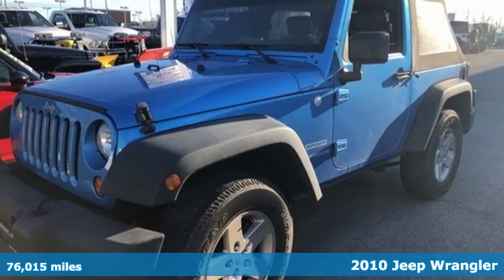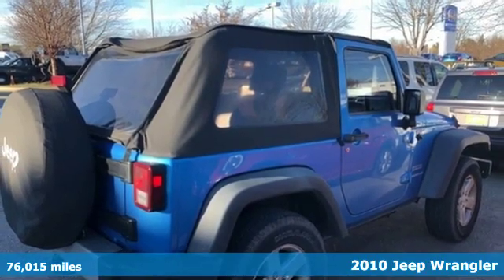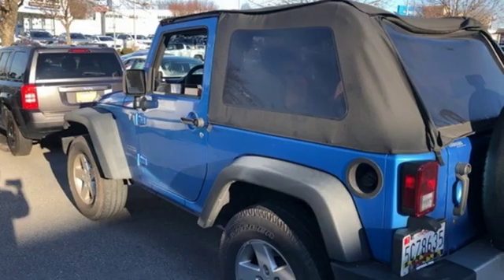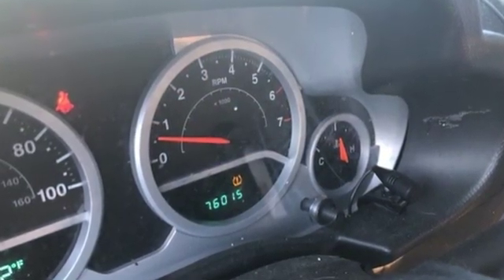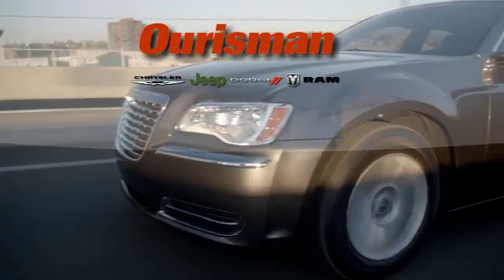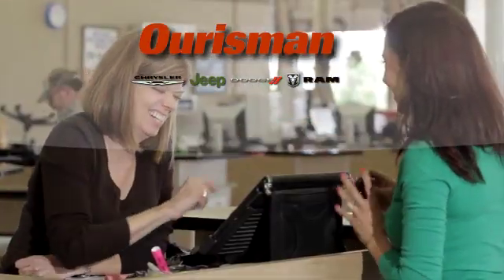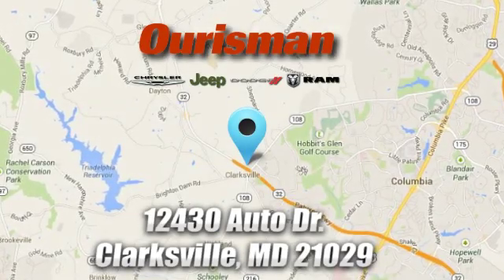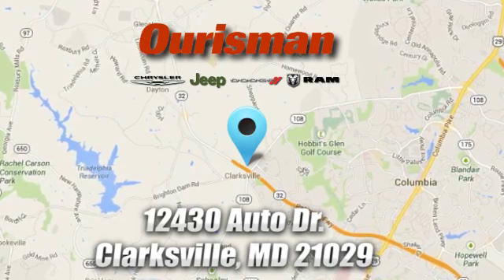Used 2010 Jeep Wrangler Clarksville MD Columbia, MD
Year: 2010
Make: Jeep
Model: Wrangler
Trim: Sport
Engine: 3.8L V6 SMPI
Transmission: 6-Speed Manual
Color: Blue
Interior: Dark Slate Gray/Med Slate Gray
Mileage: 76015
Stock #: 188085A
VIN: 1J4AA2D16AL176237
Surf Blue Pearlcoat/Black Soft Top 2010 Jeep Wrangler Sport 4WD 6-Speed Manual 3.8L V6 SMPI 4WD.brbrRecent Arrival! Odometer is 16520 miles below market average!

Address:
12430 Auto Drive